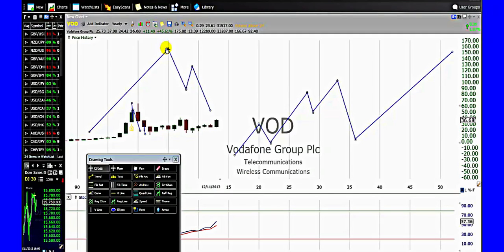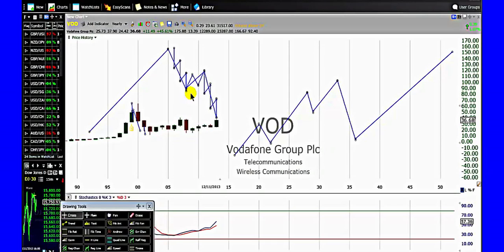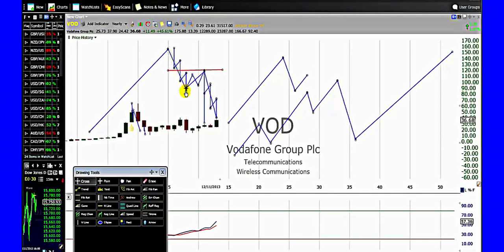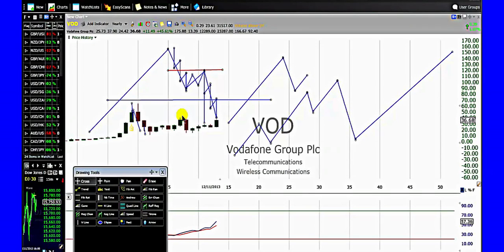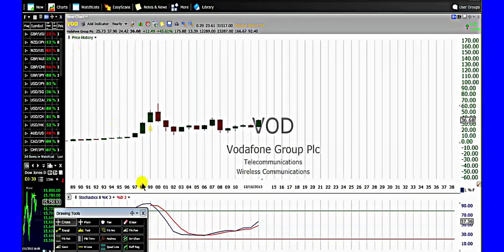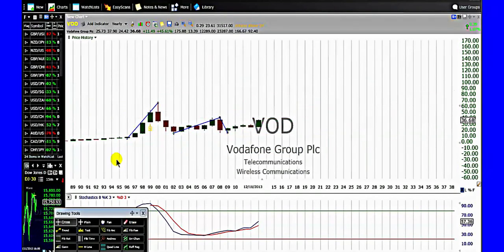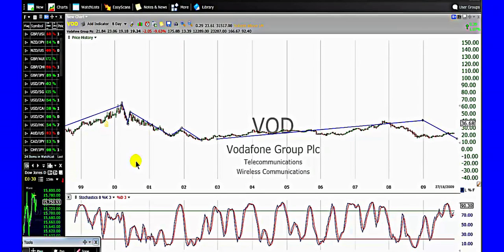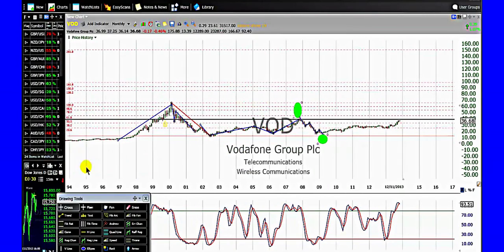First Step To Mastering The Zigzag Pattern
Know how to use the Elliott wave zigzag pattern successfully to make better
day or swing trading decisions.  Learn to use the zigzag corrective wave to forecast the next price move in real-time like the pros.  Know and understand thoroughly this pattern and avoid falling into the trap of common wave trading mistakes.